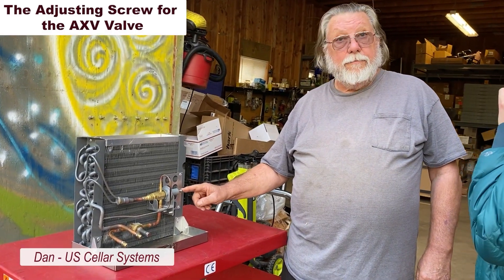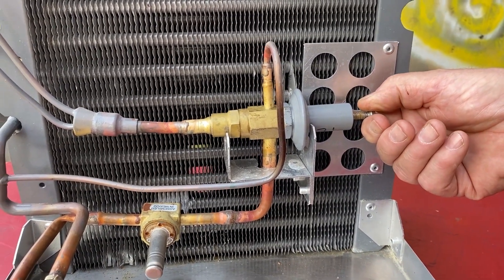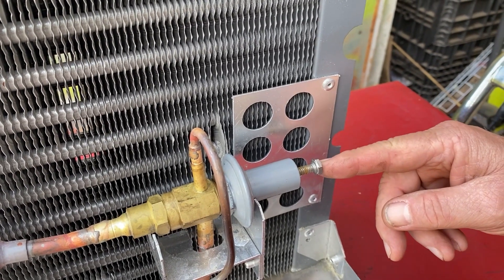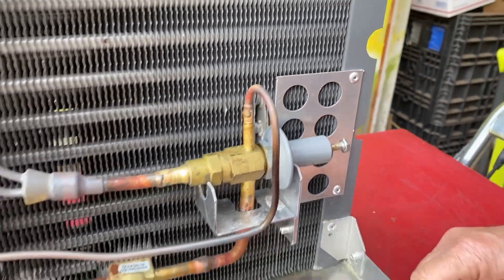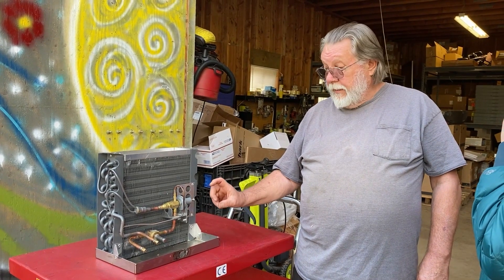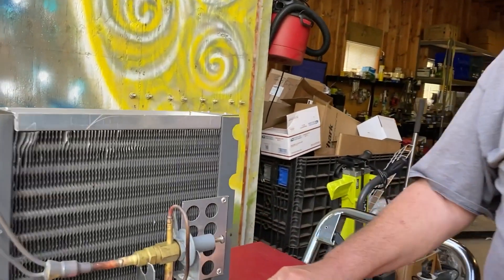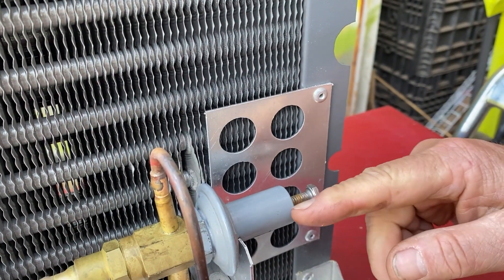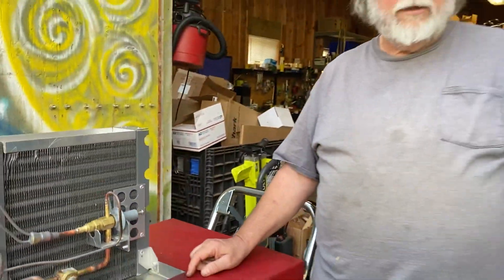AXV Valve - Adjusting Screw and Why It Is Important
All USCS split cooling systems (except the CC Series) operate with a Pressure Regulating Valve aka. Automatic Expansion Valve (AXV). This valve promotes a constant pressure of the refrigerant to the evaporator coil. Valves are preset from the factory to be within tolerance and are installed in the evaporator coil prior to orders shipping out. Dan explains how the new AXV Valve works!

Need help selecting the best cooling system for your project?

US Cellar Systems
17540 Brown Road